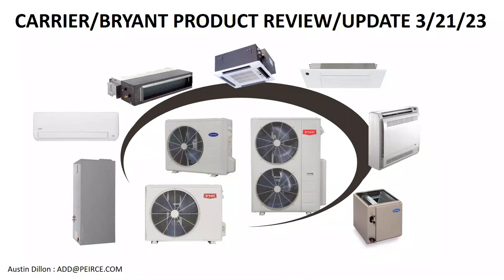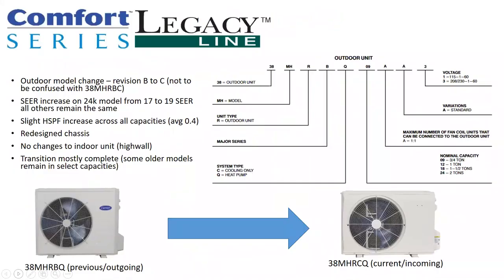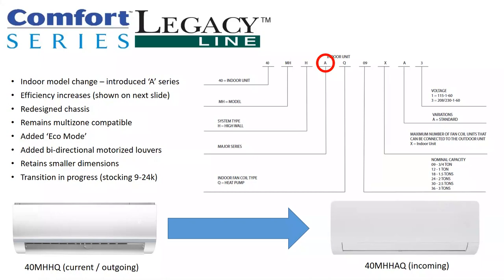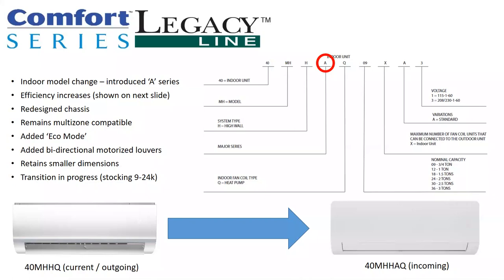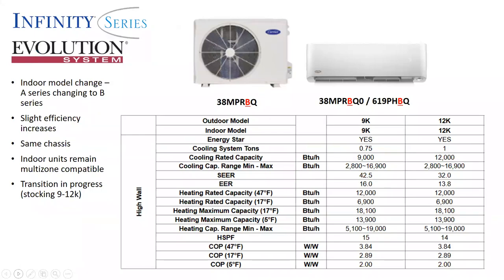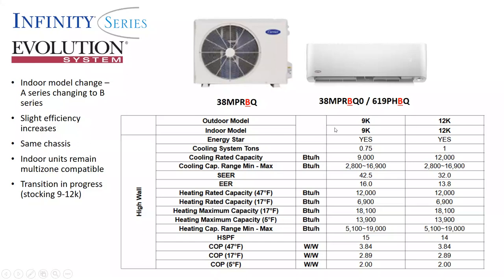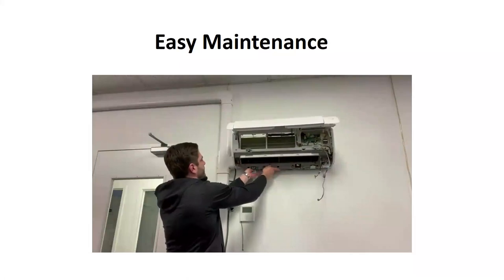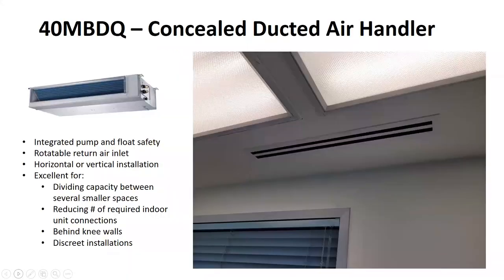Carrier Bryant Dealer Webinar 3 21 23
An update on Carrier/Bryant ductless products sold through Peirce Phelps